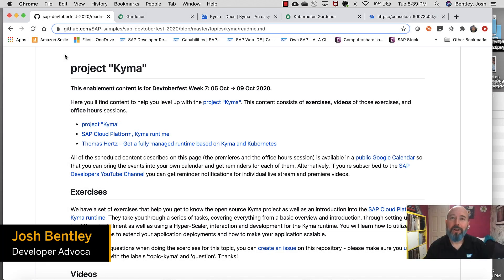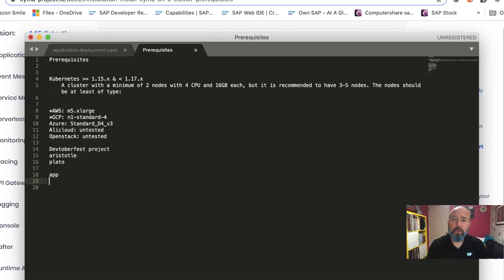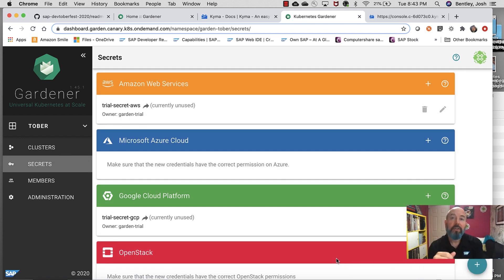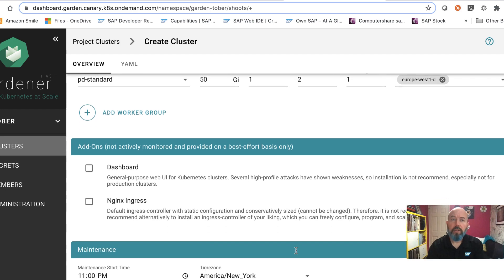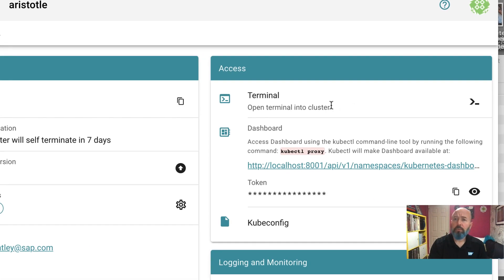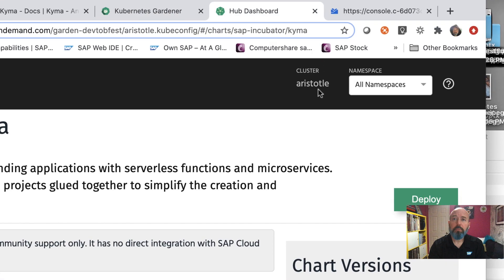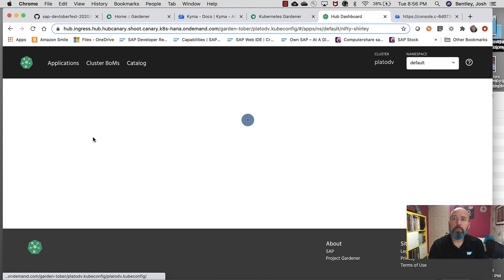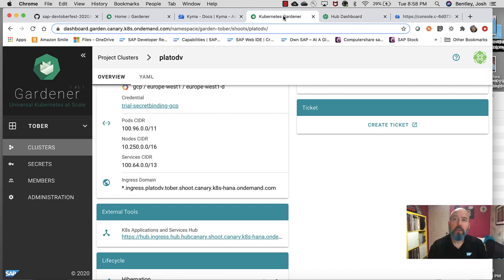project "Kyma" - Ex.02 - Run project "Kyma" on a Hyperscaler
For information about this video content, please see the topic page for project "Kyma"